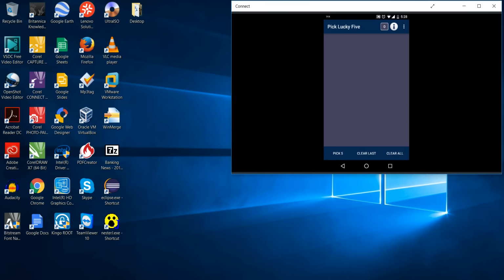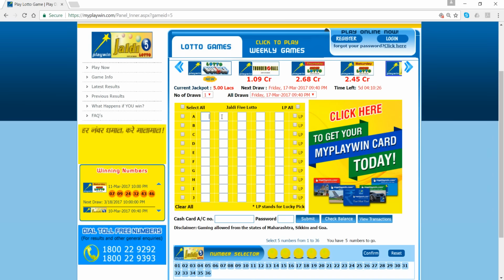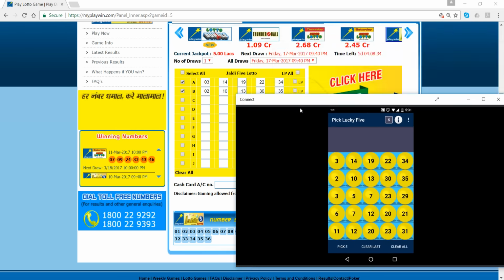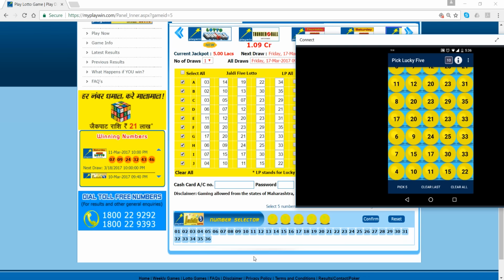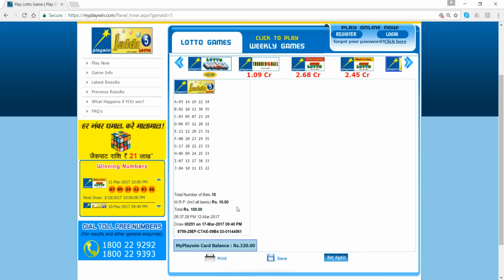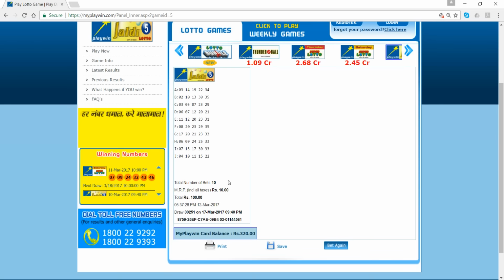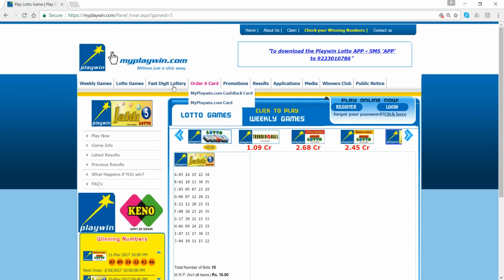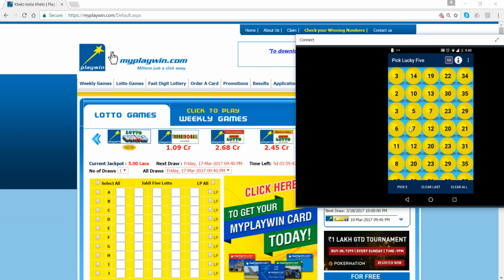How to Play Online Playwin Lotto using MyPlaywinCard and Playwin Jaldi 5 Lucky Pick app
This video explain how one can play online lotto games using myPlaywinCard and using the lucky number generated by the  new Android App - Playwin Jaldi 5 - Lucky Pick.

For more information about the game, log on to the official Playwin